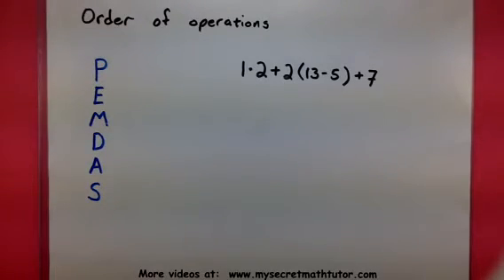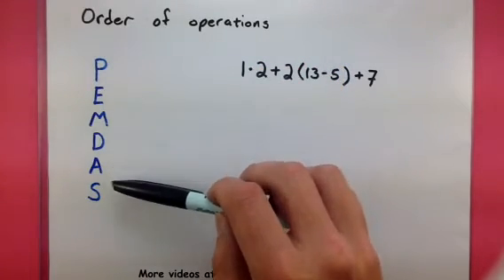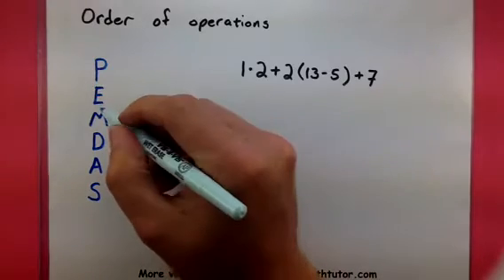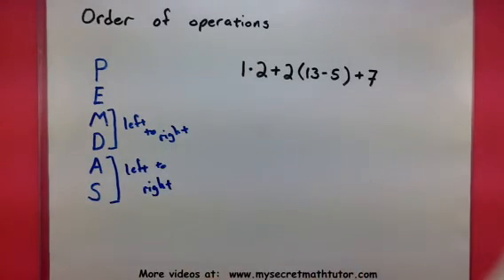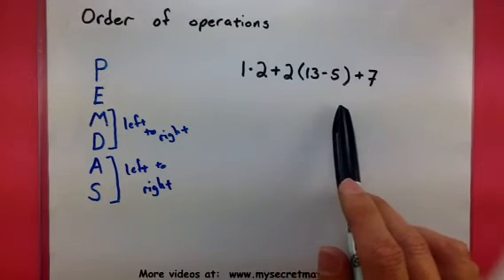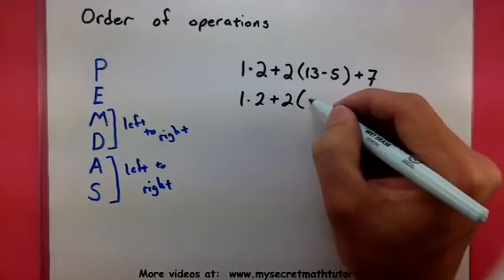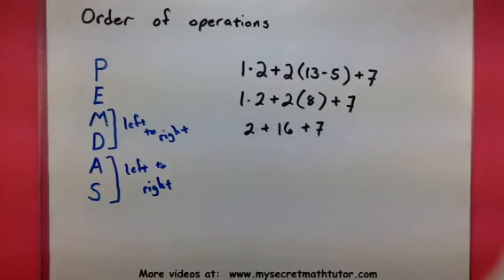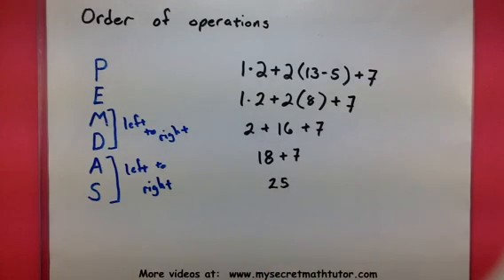Algebra - Order of operations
This video describes how to use the order of operations when evaluating an expression.  For more videos visit mysecretmathtutor.com